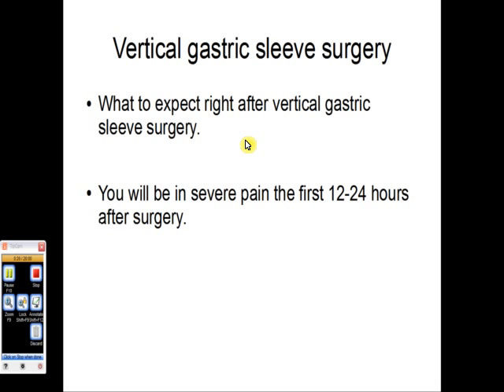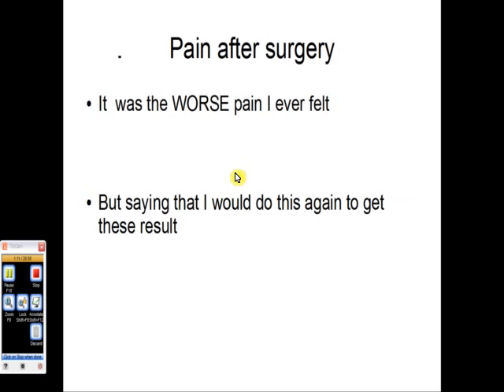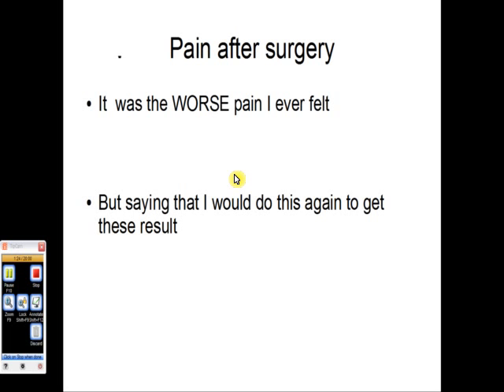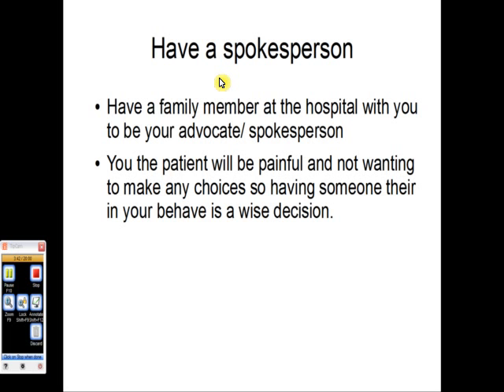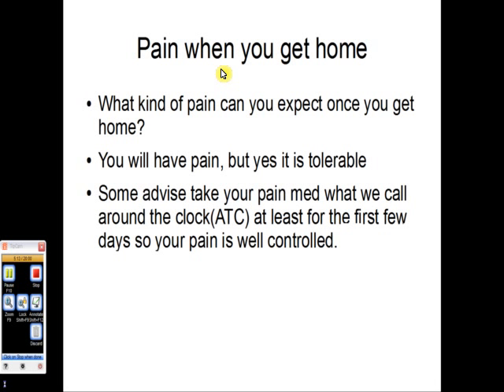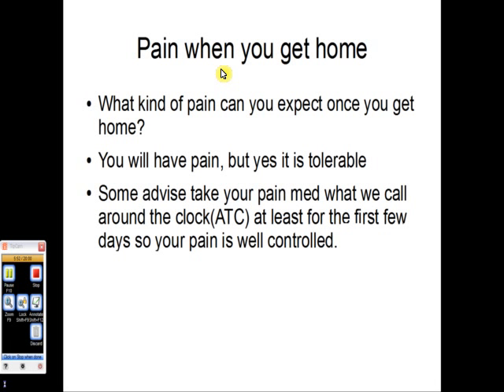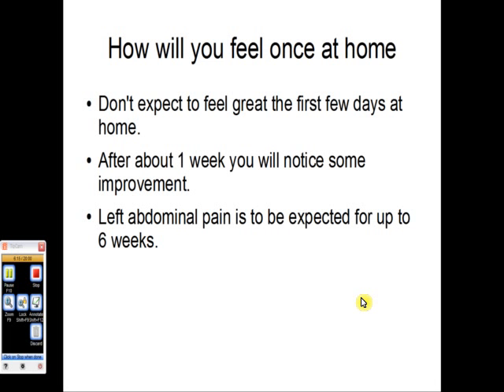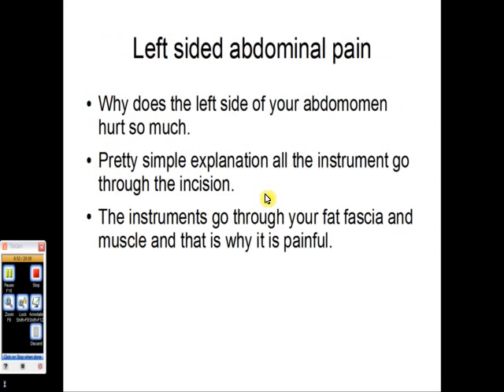gastric sleeve surgery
what to expect following gastric sleeve surgery. You will be painful that is a given but you can tolerate it and let me tell you from experience losing 150 pounds changed my life forever.